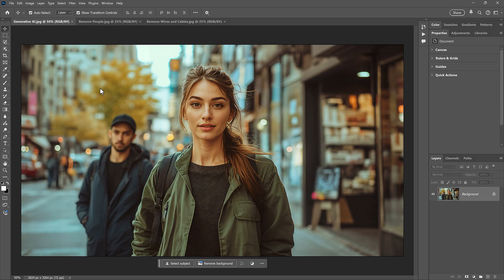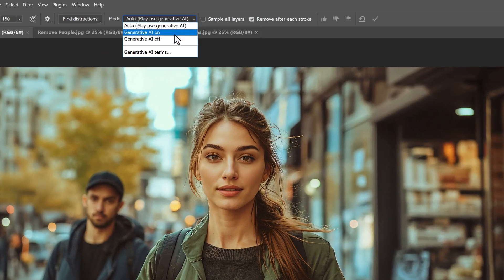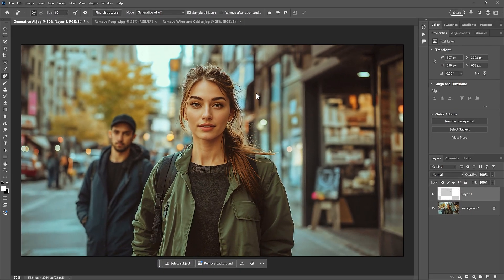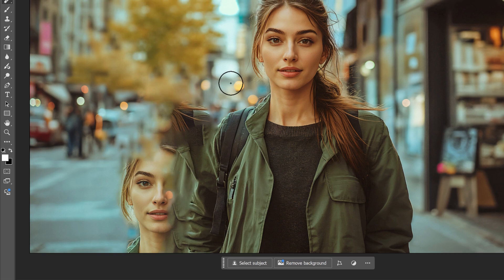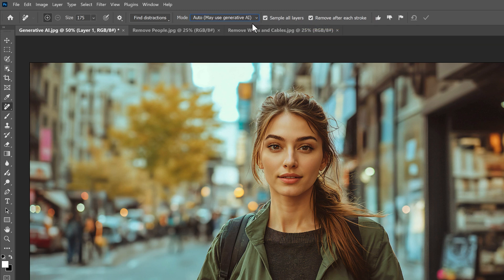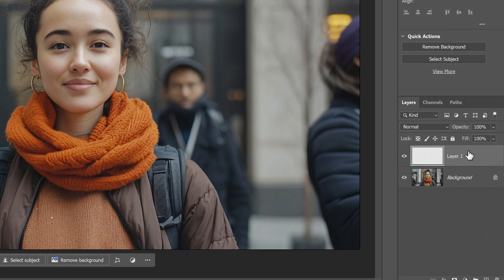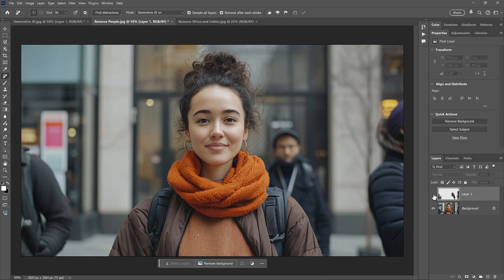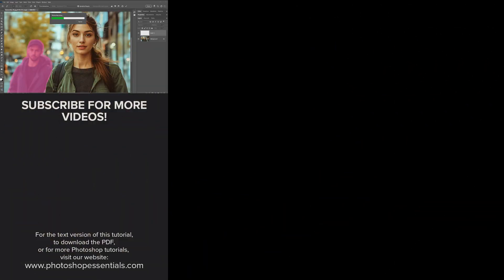Using the New AI Remove Tool in Photoshop 2025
The Remove Tool gets a BIG upgrade to Adobe Firefly and generative AI in the new Photoshop 2025! This tutorial shows you everything you need to know to use the Remove Tool and its three new features. The biggest new feature is that the Remove Tool can now use generative AI, powered by Adobe Firefly, to replace unwanted areas with new AI-generated content, just like Generative Fill.

The other new feature for the Remove Tool is Find Distractions, which is really two features in one. Find Distractions can instantly select and remove distracting people from your photos, and it can instantly remove wires and cables.

This tutorial covers all of these new features, and is also a complete guide to using the Remove Tool.

VIDEO CHAPTERS
0:00 - Intro
0:25 - The Remove Tool's three generative AI options
1:20 - Using the Remove Tool non-destructively
1:55 - Using the Remove Tool without generative AI
4:10 - Using the Remove Tool with generative AI
5:02 - Cleaning up any remaining problems
5:50 - The new Find Distractions option
6:09 - Removing distracting people from a photo
8:00 - Removing wires and cables from a photo
8:48 - Cleaning up any problems